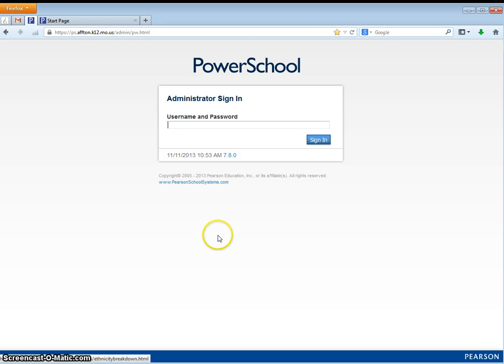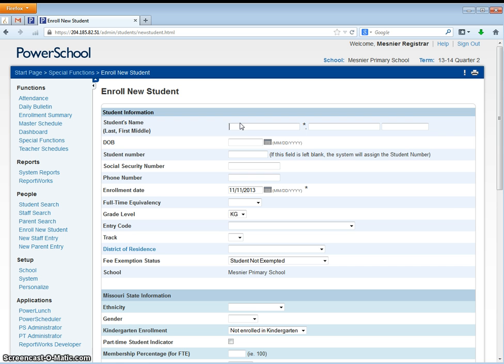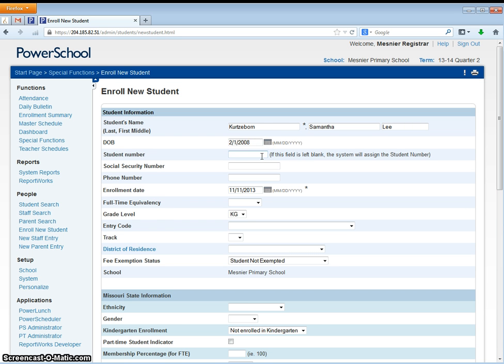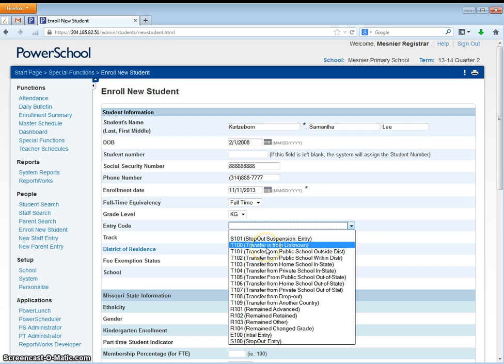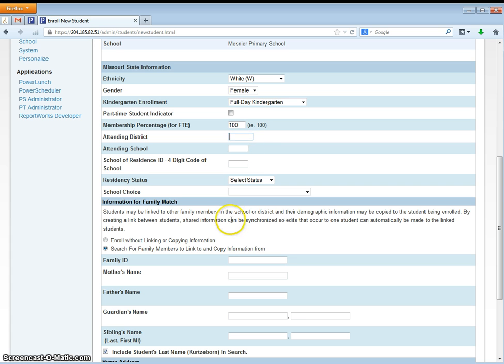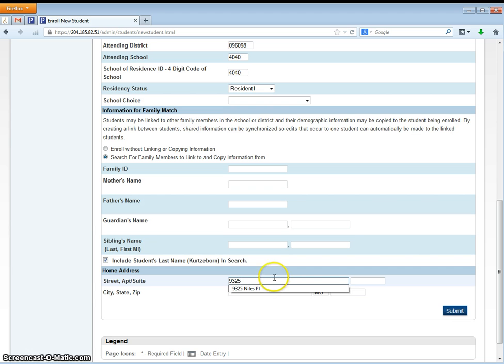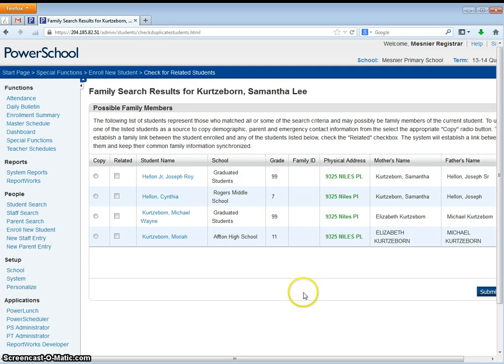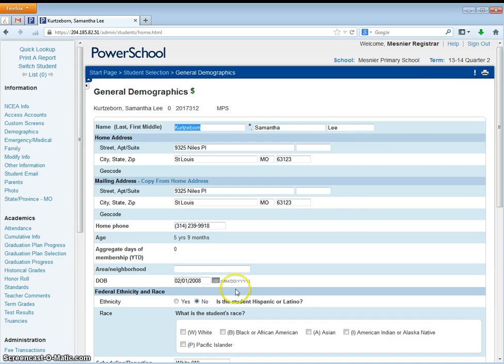PowerSchool- Login and Enroll New Student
This is a basic tutorial on how to enroll a student in Powerschool